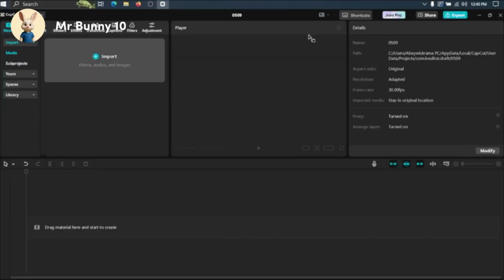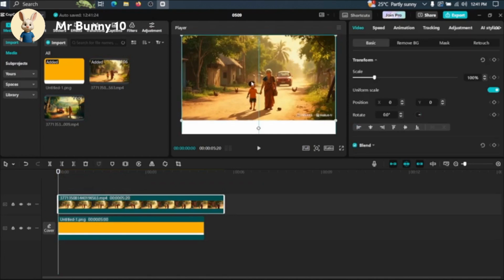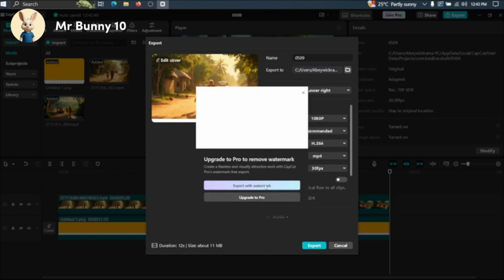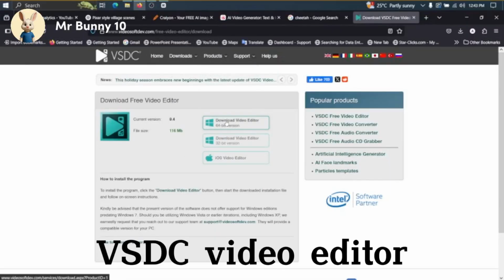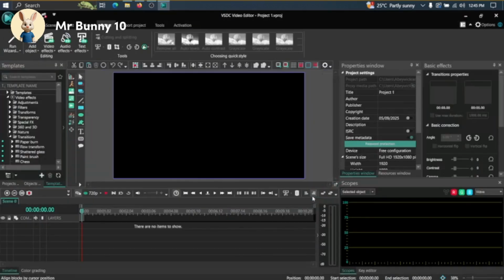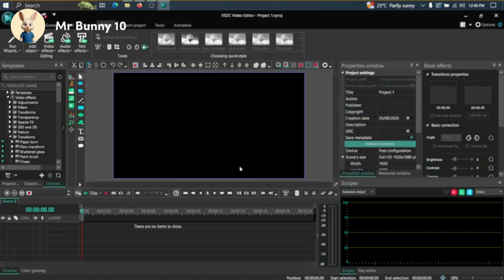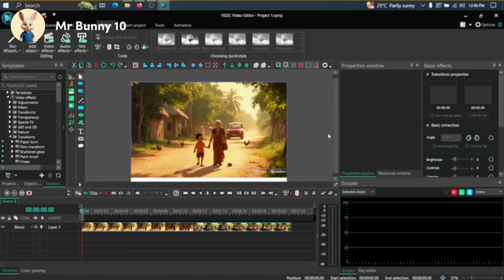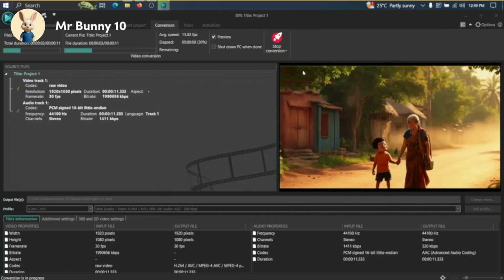How to Export CapCut Videos Without Watermark (100% Free & Easy!)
Want to remove the CapCut watermark without using paid tools or premium versions? In this video, I’ll show you a step-by-step tutorial on how to export videos from CapCut without a watermark, using a smart resolution trick and the free VSDC Video Editor.

🔧 What You’ll Learn:

    How to set up your CapCut project with custom resolution

    How to reposition the watermark to remove it later

    How to use VSDC to crop and export a clean video

    How to upload your watermark-free video to YouTube

✅ This method is 100% free
✅ No third-party apps or cracked software
✅ Works on Windows with VSDC (free video editor)

📌 Tools Used:

    CapCut (Free version)